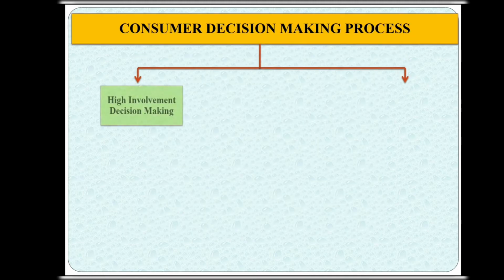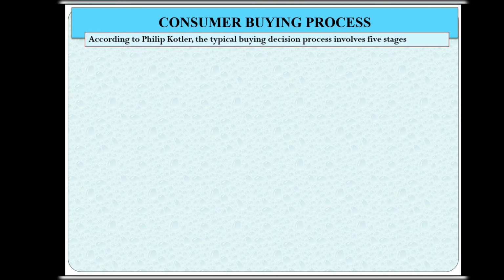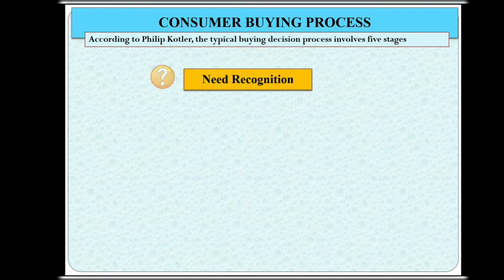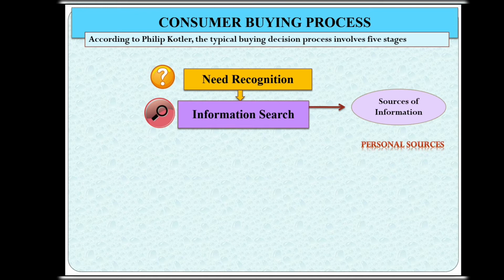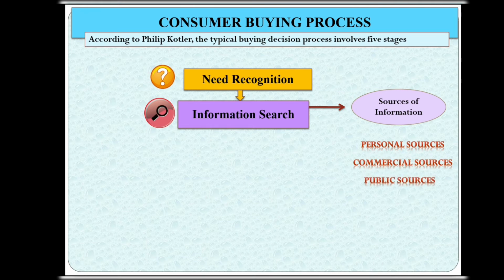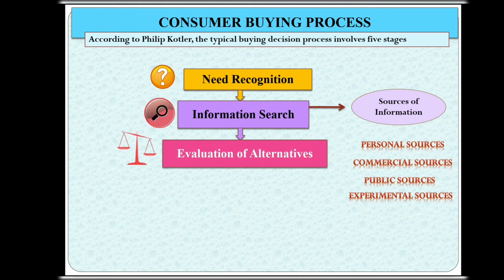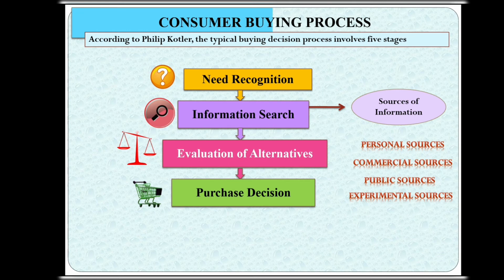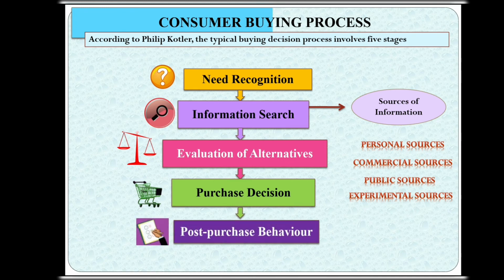Buying Decision Process | Consumer Decision Making Process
Consumer Decision Making is the process by which a consumer judges whether a product will meet a need or want well enough to warrant purchasing and decides when, where and how to make purchase and derive satisfaction with the purchase.

This video explains about various stages in the buying decision making process.

0:45 Consumer decision process

1:35 low involvement decision making

2:05 high involvement decision making

2:32 Stages in Decision making process

2:50 Stage 1 - Need Recognition

3:50 State 2 - Information Search

4:05 Sources of Information

5:25 Stage 3 - Evaluation of Alternatives

6:34 Stage 4 - Purchase Decision

7:30 Stage 5 - Post Purchase Behavior